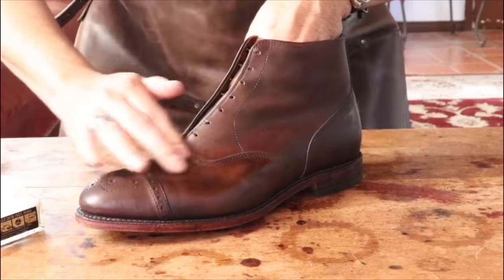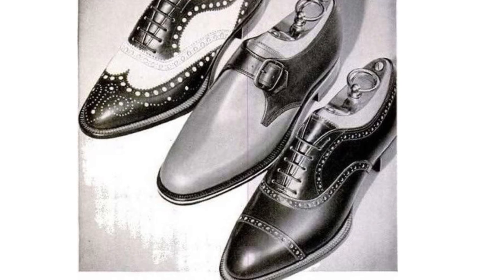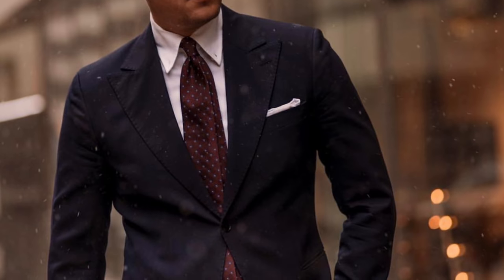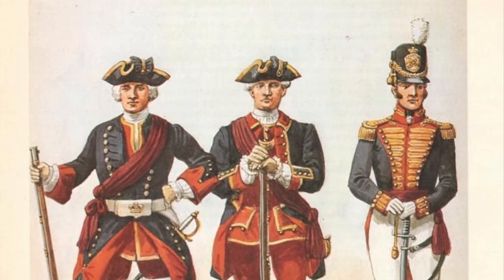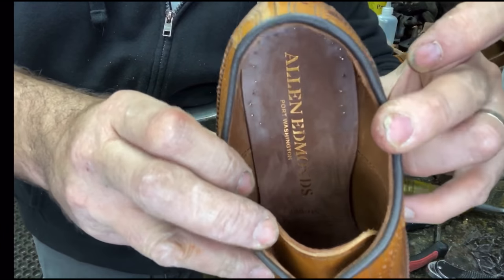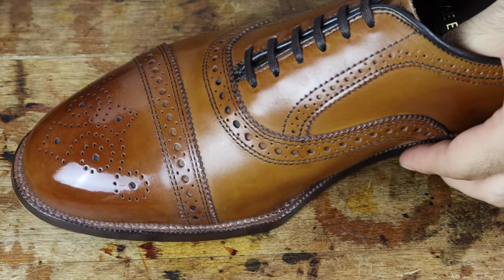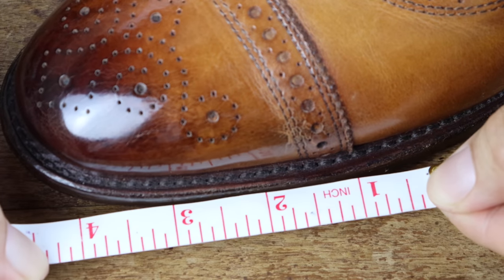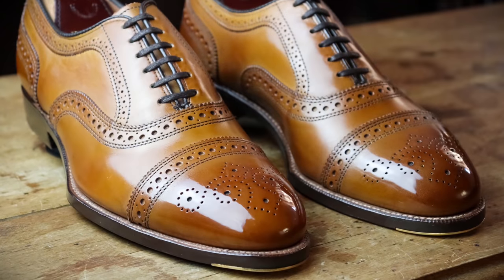Years in The Making: Adding a Spade Sole to My Allen Edmonds Strands: feat. Bedo’s Leatherworks